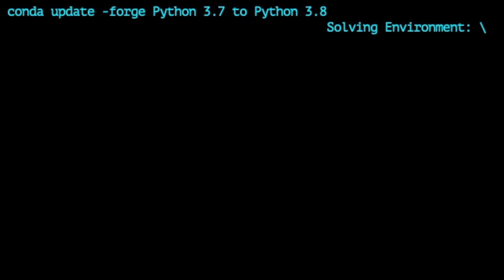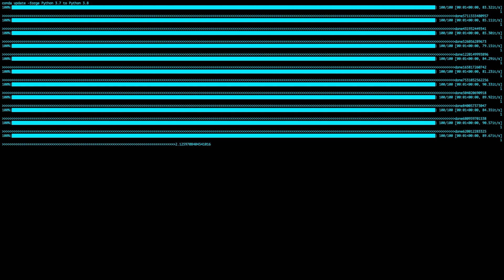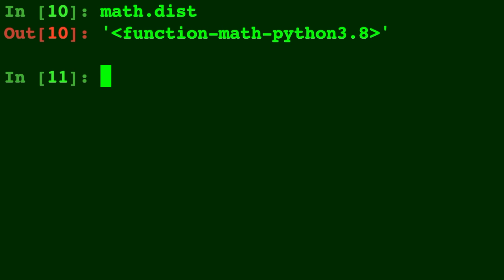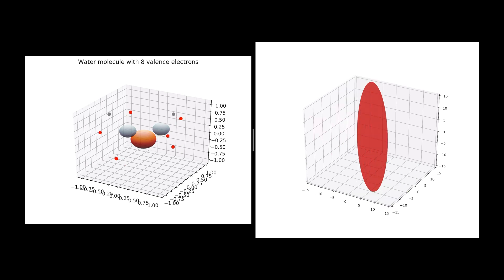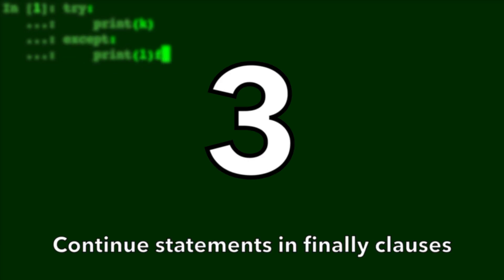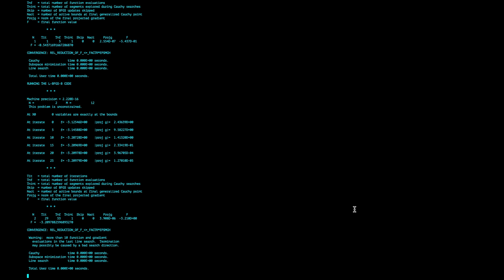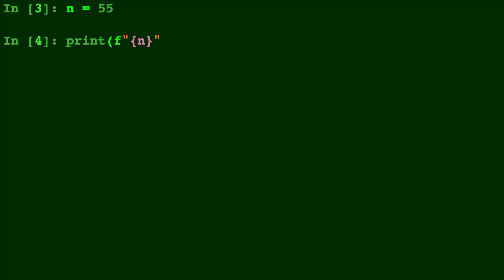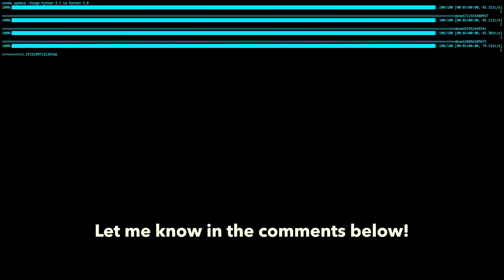Python 3.8 Updates (EXPLAINED)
^Downloadable code & more! Python changes from 3.7 to 3.8. In this video we give you my TOP 5 Python 3.8 updates, and what you can look forward to in this new python 3.8 update. This video is a python opinion video. I hope you enjoy.

INTRO
AHHH Python is updating! But don’t worry once installed, it will only ruin all your previous python code.
Actually that’s just a joke, because these changes are small some are actually quit useful. In this video I am going to give you my top 5 changes that are coming with python 3.8. For a full list of updates to python visit the website I have linked in the description. This list is only my opinion. Depending on how YOU use python will change what you consider to be the best/most important changes. Let’s get to it!

THEME

NUMBER 5
New functions in the math and statistics package

Python 3.8 is adding some new math and stats functions that I think are convenient. Here are some examples.

math.isqrt() returns floor (integer square root) of a given integer

math.dist() euclidean distance formula

math.hypo() (for hypotenuse) euclidean norm which can be applied to multi dimensions

statistics.NormalDist from_samples which allows you to quickly create a normal distribution based on sample data.

Overall I put these at number 5  because they can be very helpful and most of all convenient functions when using python for computational purposes. They are, however, not necessary.

NUMBER 4
Compiler syntax warnings for commas

This is a great update. Have you ever had a syntax error that made you scratch your head because you couldn’t figure out what was wrong with your code?
Any form of syntax warning or helpful error messages are great. This will speed up the debugging process for many. No need to stress about missing commas.

NUMBER 3
continue statements in finally clauses

continue statements are now legal in the finally clause. Apparently they were only illegal because of errors in the source code. But now that is fixed. It makes sense that you should be able to continue after a finally clause. I’m glad they finally got this figured out.

NUMBER 2
Walrus operator

the walrus operator allows you to assign values inside of an if statement. Just use the colon equal := and the value you are comparing will also get assigned the value.  This can make code more concise and faster to type. This is so convenient and clever. Thank you Emily Morehouse.

NUMBER 1
f strings

f stings can now include an equal signs. You can plug in computations into your f stings. For those of you unfamiliar with f-strings. They allow you to print the value of a variable.
print(f”{n}”) whatever you have in brackets will print the value.

Now that f-strings can do computations, debugging will be a lot easier.

So there you have it, my top 5 Python updates coming with Python 3.8. I hope you enjoyed this list.

What would you include in your top 5 python 3.8 updates? Is there anything I left out of this list?